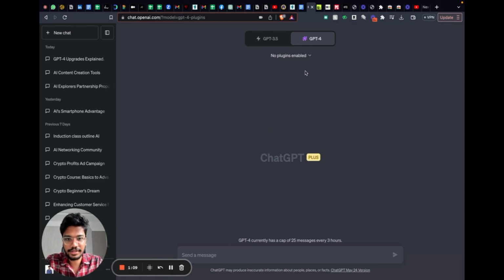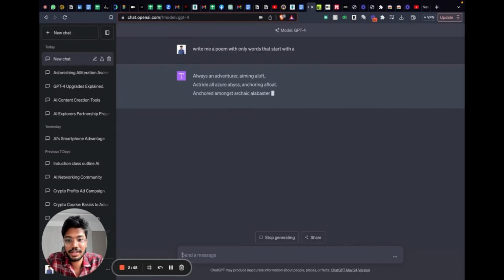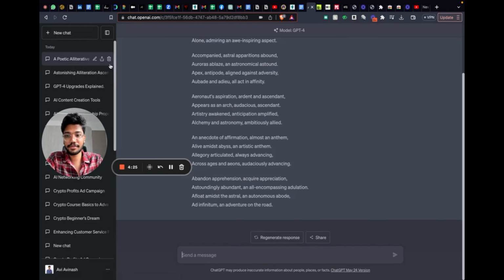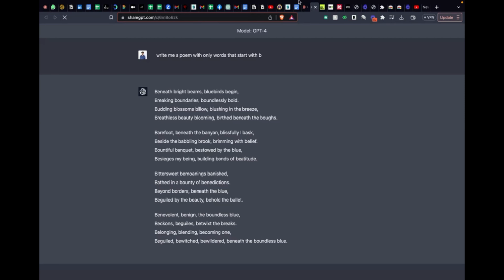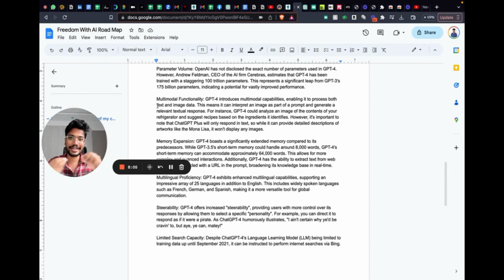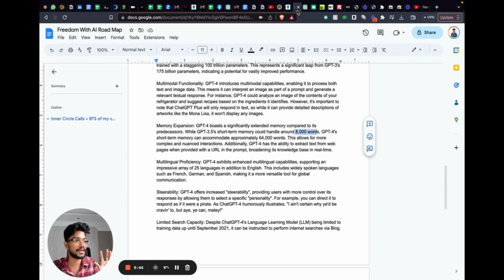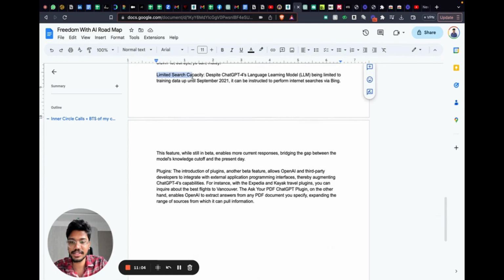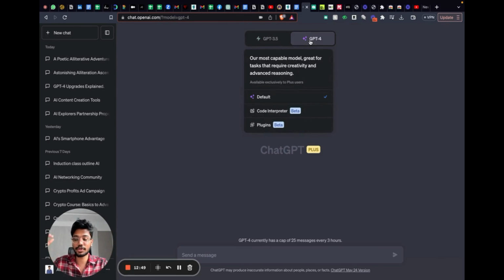Introduction 04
facts channel
trending videos,
trending,